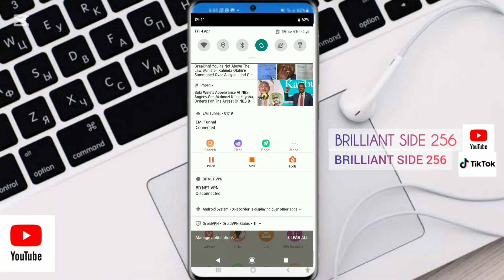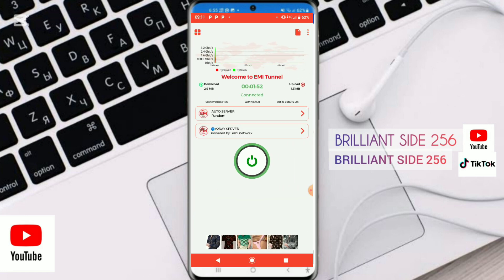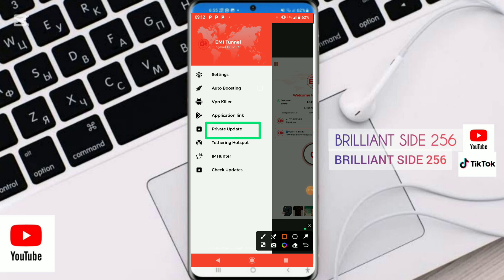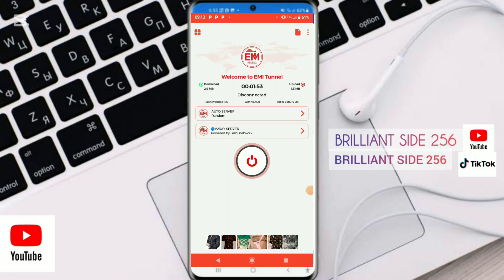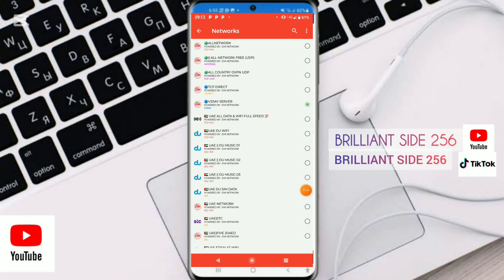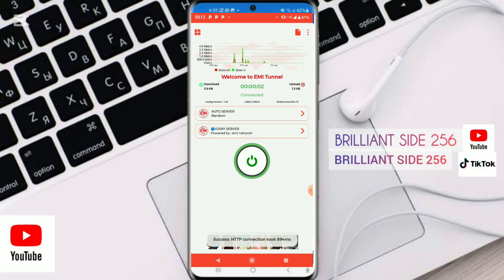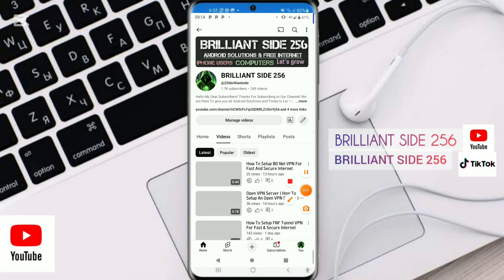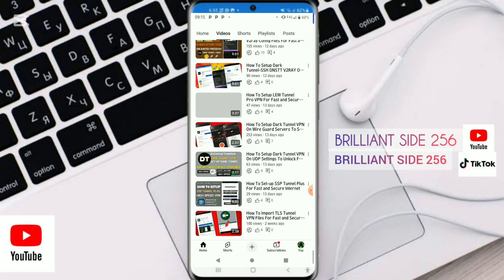How To Setup EMI Tunnel VPN For Fast And Secure Internet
"How to Set Up EMI Tunnel VPN for Fast and Secure Internet"
Learn how to set up EMI Tunnel VPN for fast and secure internet. This step-by-step guide covers downloading and installing the app, signing up for an account, configuring settings, connecting to the VPN, and verifying your connection.

*Related Searches*
- VPN for Pakistan
- VPN for India
- VPN for Bangladesh
- VPN for Kenya
- VPN for Uganda
- VPN for Tanzania
- VPN for Nigeria
- VPN for Germany
- VPN for UK
- VPN for USA
- VPN for Canada
- VPN for Australia
- Free VPN for Pakistan
- Free VPN for India
- Free VPN for Bangladesh
- Unlimited internet tricks
- Unlimited internet VPN
- Fast and secure VPN
- Best VPN for Pakistan
- Best VPN for India
- Best VPN for Bangladesh
- Best VPN for Kenya
- Best VPN for Uganda